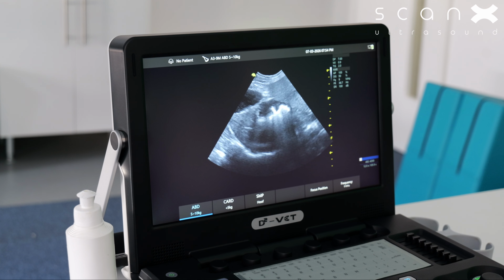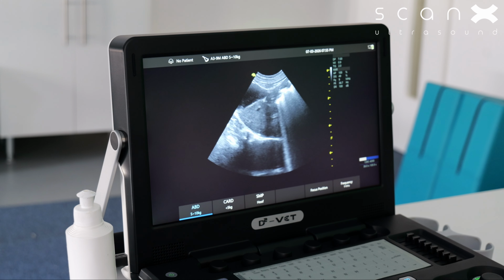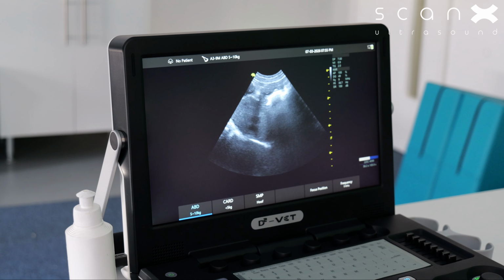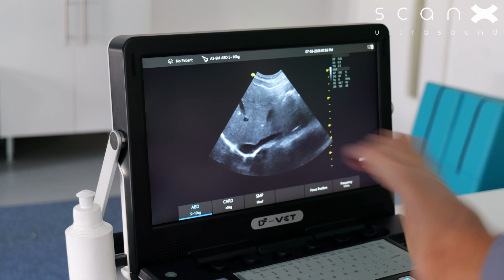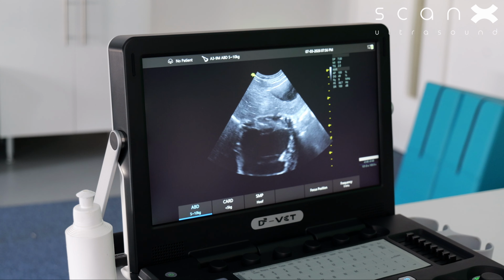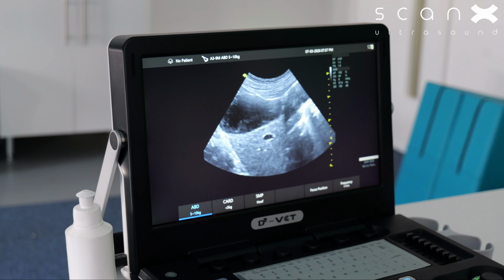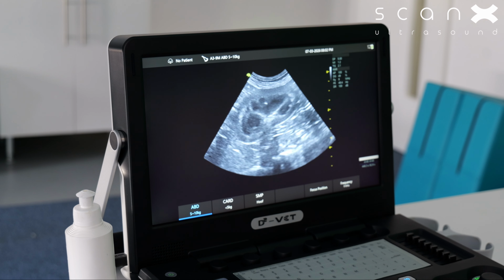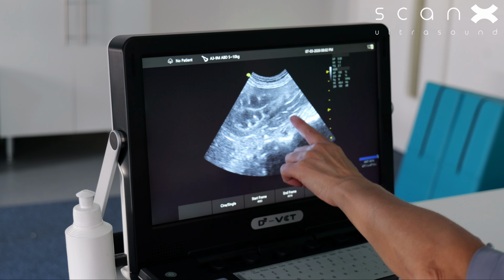Veterinarian test drives the Vinno D2 for abdominal ultrasound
Small animal veterinarian Alberta Michieletto test drove the Vinno D2 for us today, evaluating its capabilities in the field of abdominal ultrasound.

Alberta is a tough critic as she is an experienced small animal abdominal sonographer who is normally used to using much higher end systems. We were most interested in her opinion on what the D2 could be used for, as well as what a veterinarian might miss by using a machine in the sub-£10,000 price bracket vs a £20,000+ ultrasound machine.